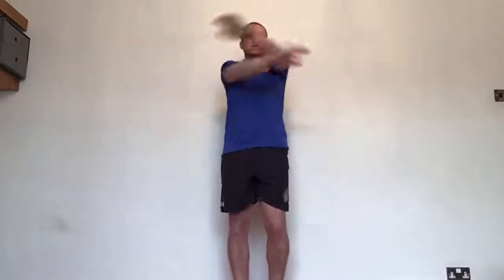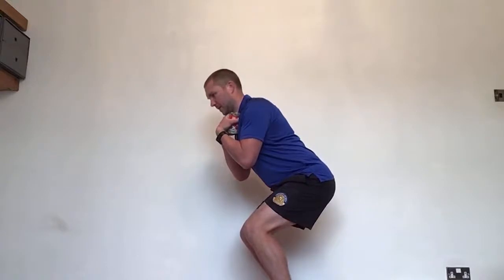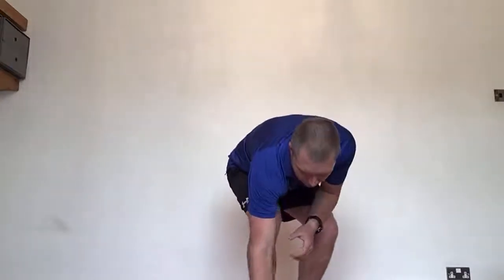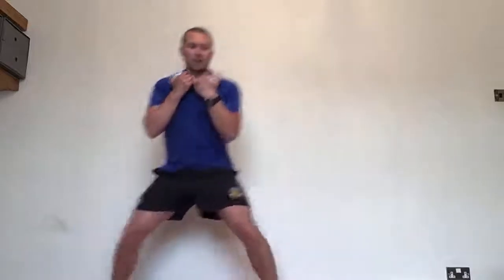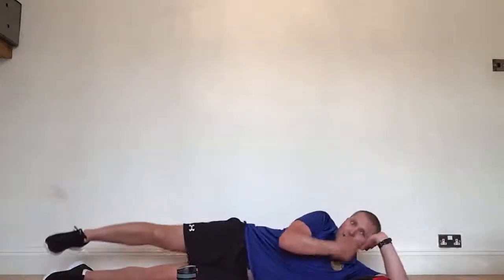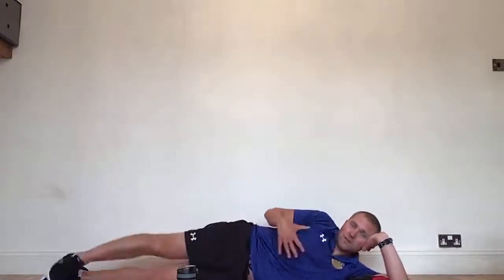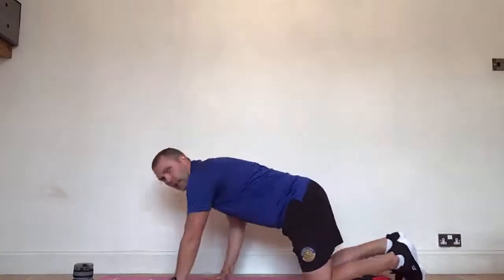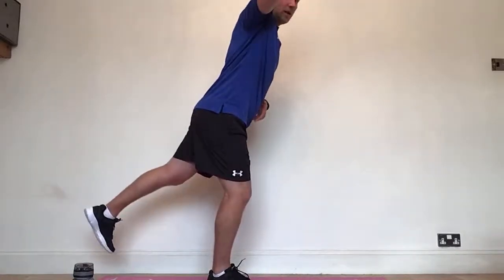LIVE: Legs, bums and tums exercise class | Monday 4th May 2020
Join Team Bath trainer Sam Holmes for a Monday morning workout session targeting your legs, bums and tums - a great way to start your week!

Check out our full weekly timetable of free online fitness activities